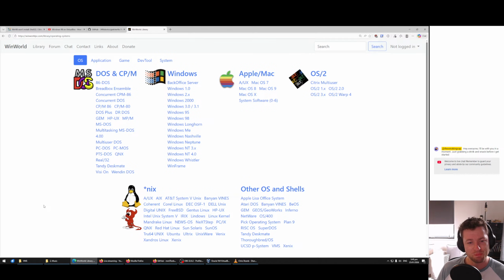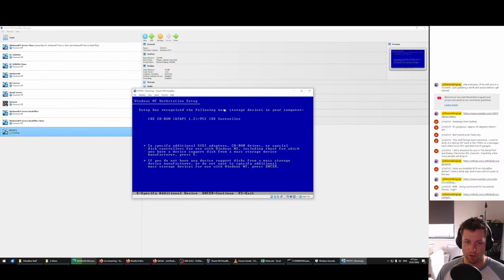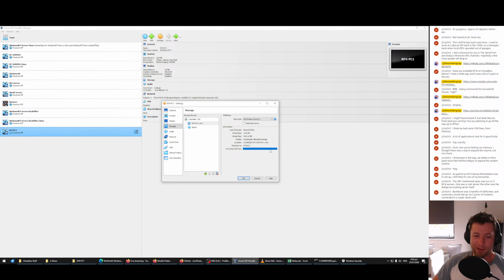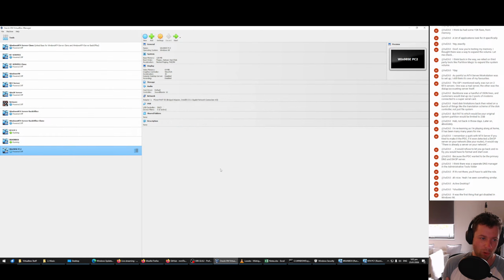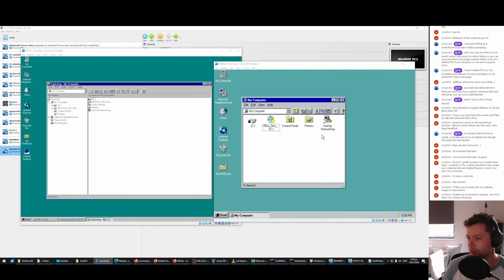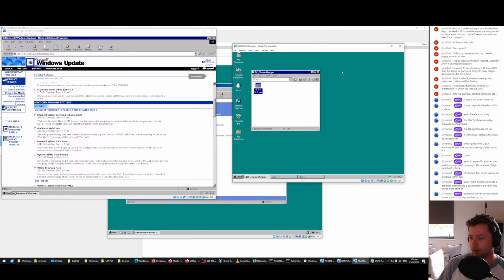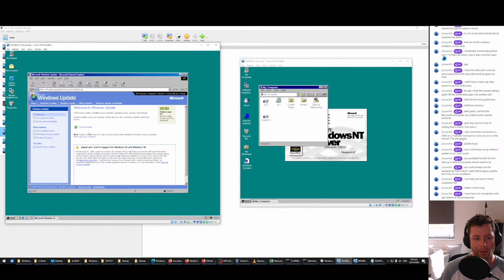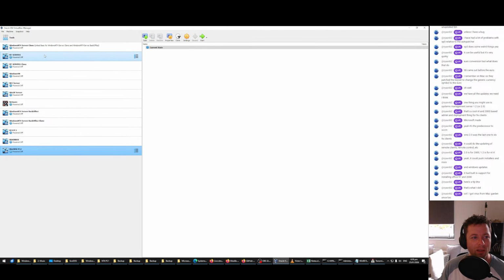NT Server 4.0 BackOffice Series | Part 1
Part 1 Of a series on more Windows NT 4.0 Server technologies.
In this stream we're going to setup some VM's